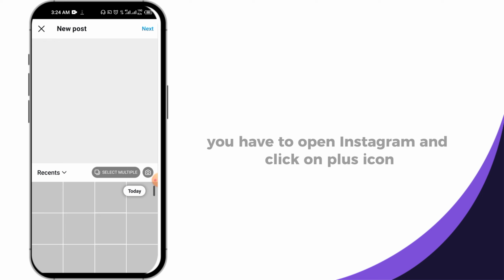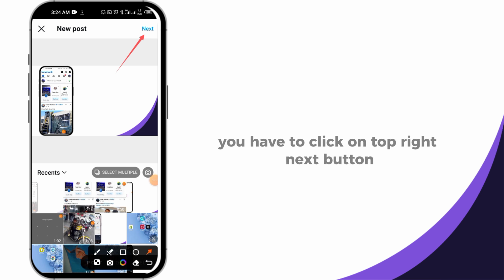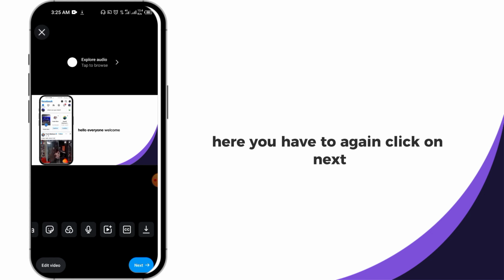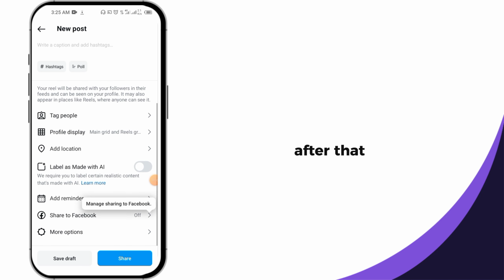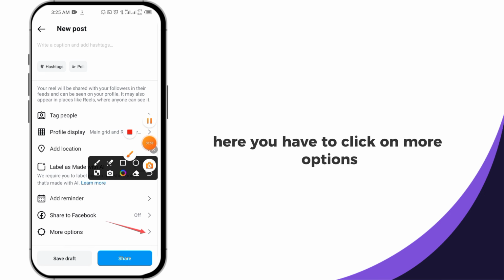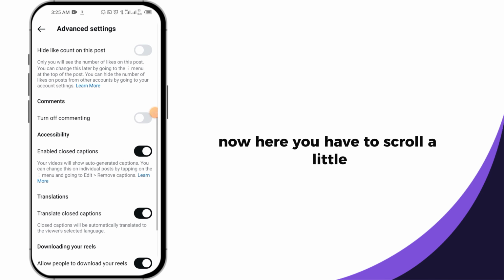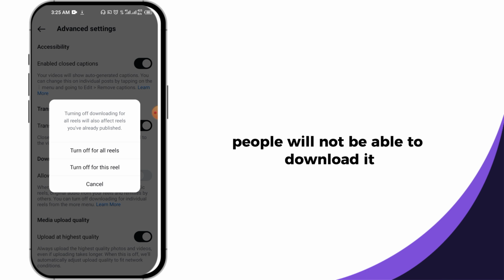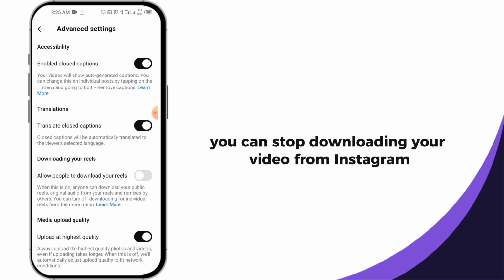How to Turn off Download Youre Videos On Instagram